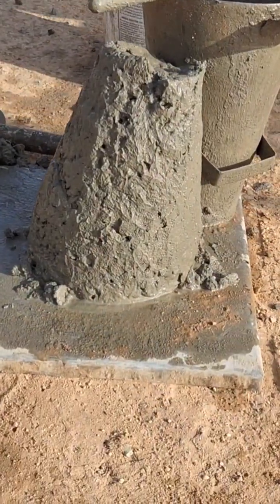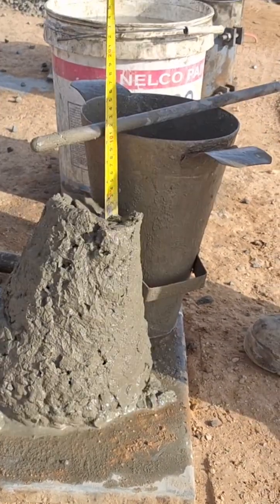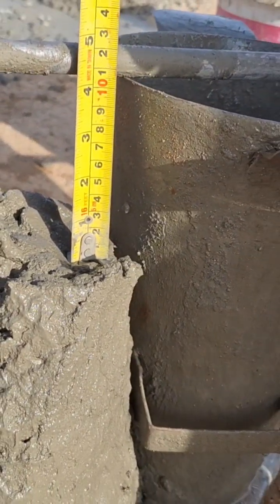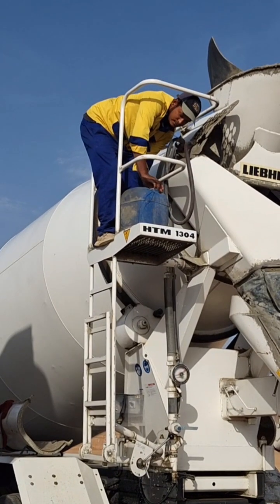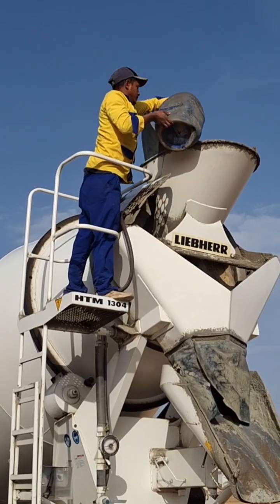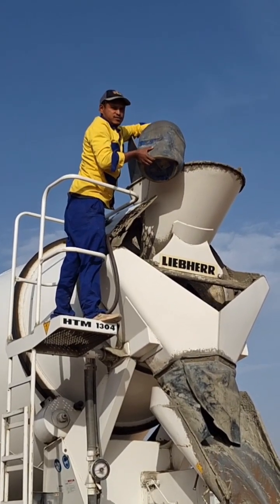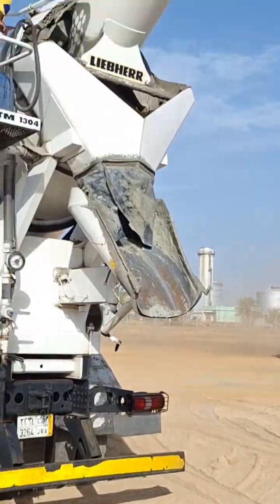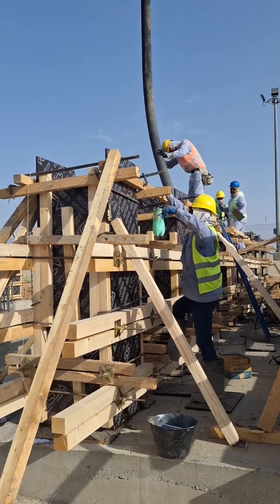Slump shall be measured & adjusted by adding admixtures | Concrete bonding agent shall be used.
Construction joint detail dimension is 300x300x75mm as per SEC standard TCS- P-122.21 refer detail A of this drawing.